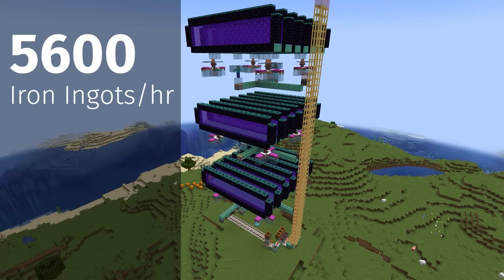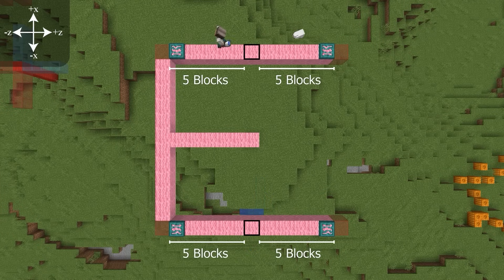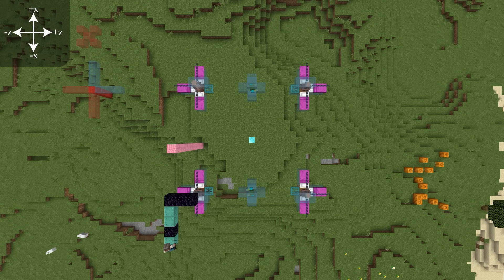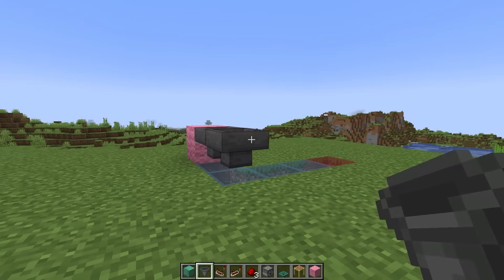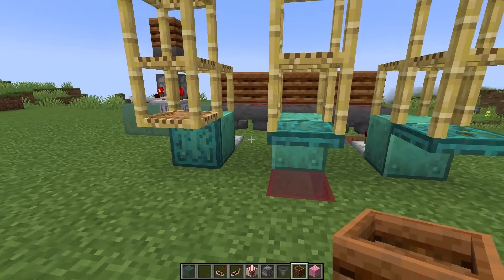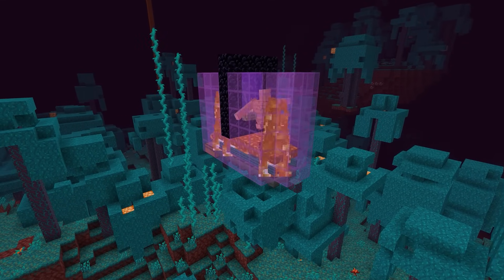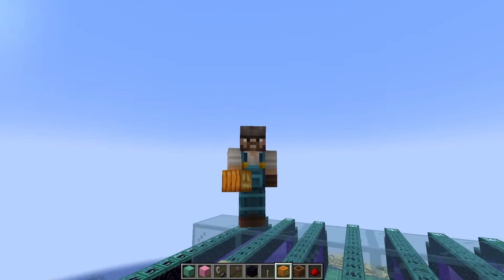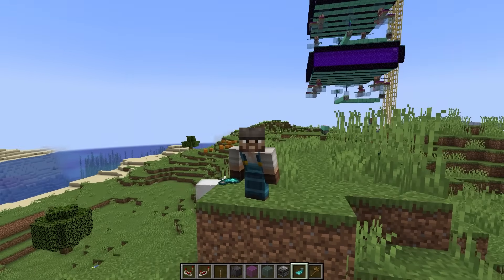Most Efficient High Capacity Iron Farm - Build Tutorial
This expandable iron farm runs at a base efficiency of 99% and is easily upgradeable to 100%. Efficiency refers to the amount of ingots per villager pocket.

The 3-layer design is about 5600 ingots/hr for 1.18.2 and below, and 4900 ingots/hr for 1.19, but is easily expandable for whatever production you desire. Java only**

NOTE: The glass above the zombies needs to be tinted glass  or another block that prevents light from going though!

0:38 Materials Required
0:44  Size & Location
1:18 Villager Pockets
2:47 Populate Villagers & Zombies
3:43 Spawning Platform & Portals
5:54 Redstone Portion
10:43 Nether Portion
12:08 How to use the farm
12:49 Efficiencies and alternative options
14:09 An important note on lag